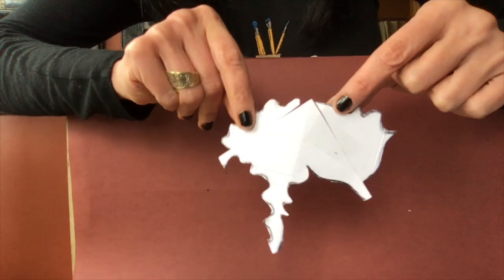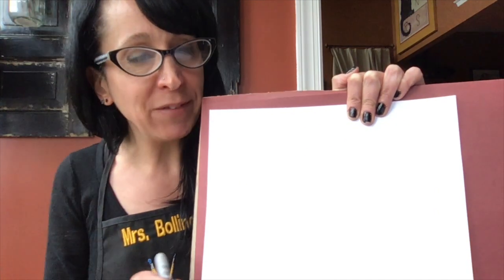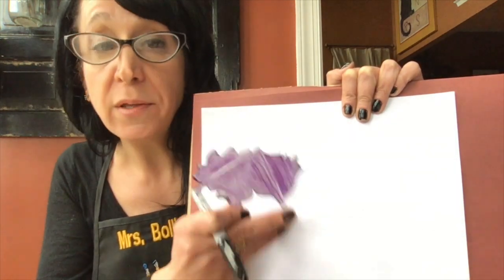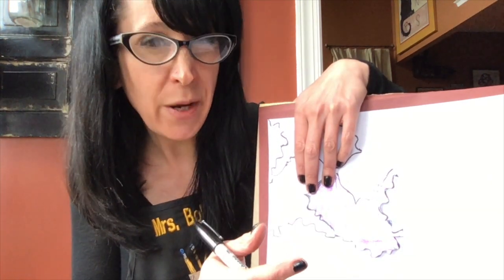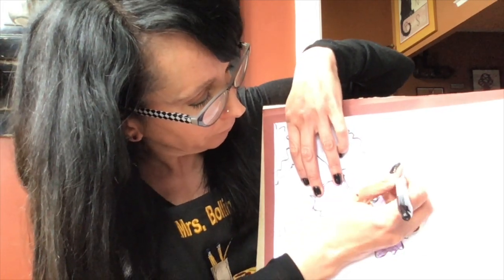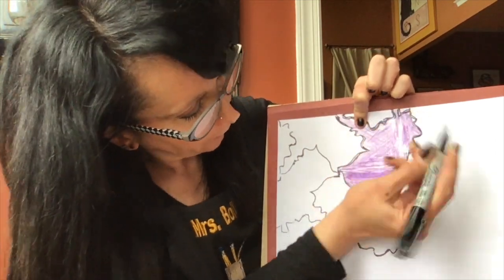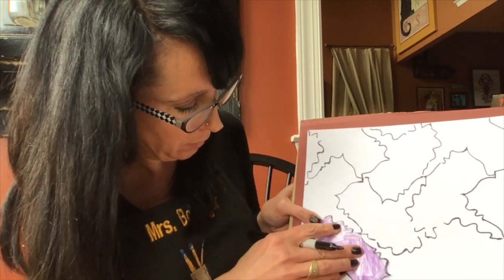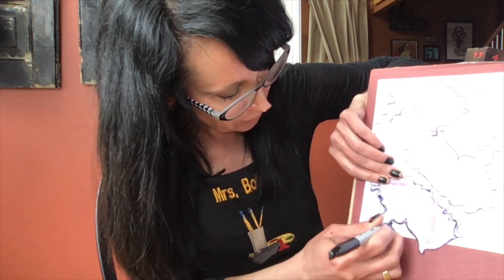Let's Learn About Tessellations!